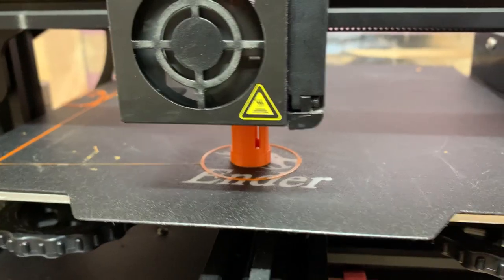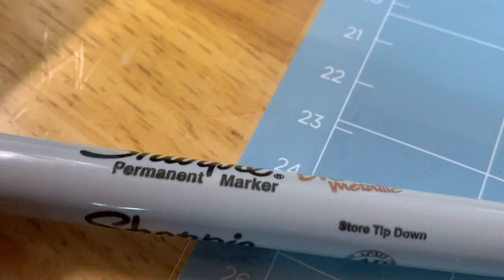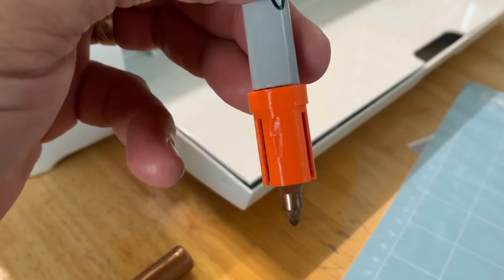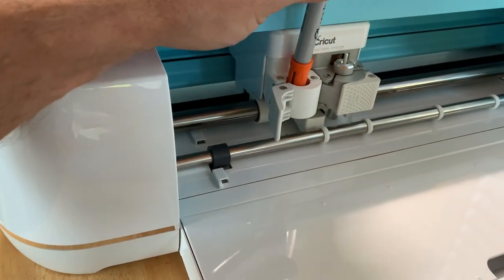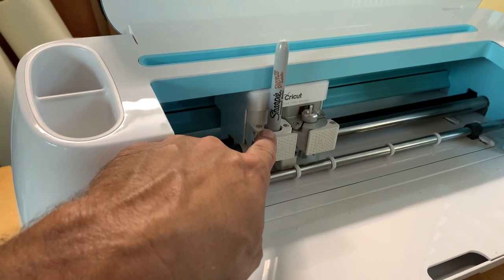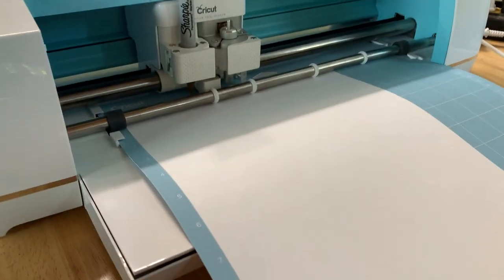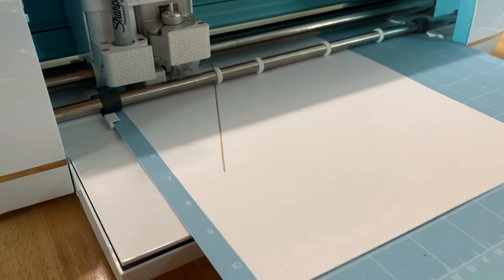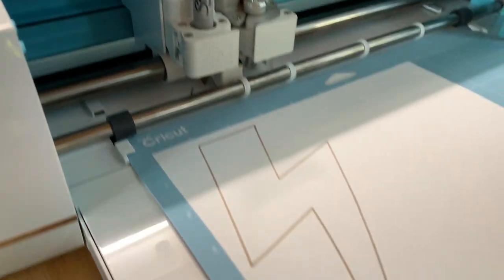3D Printed Pen Adapter For the Cricut Maker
In this video we create a 3d Printed Pen adapter so we can use a Sharpie Fine Point marker in the Cricut Maker.